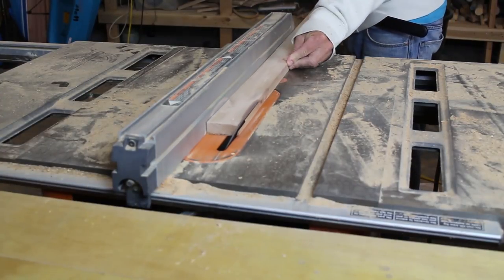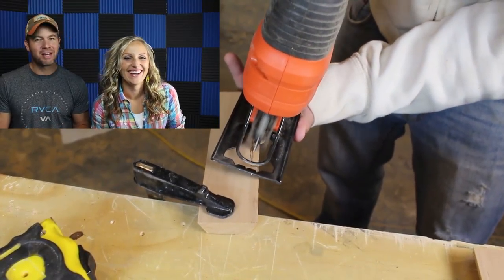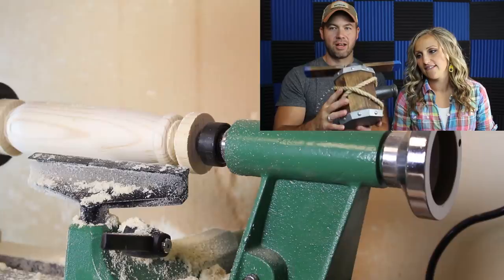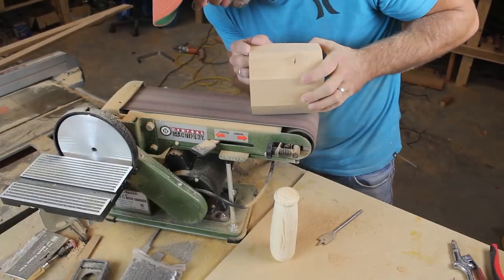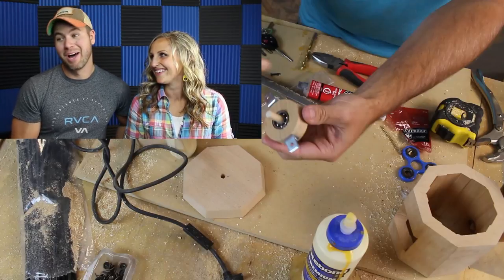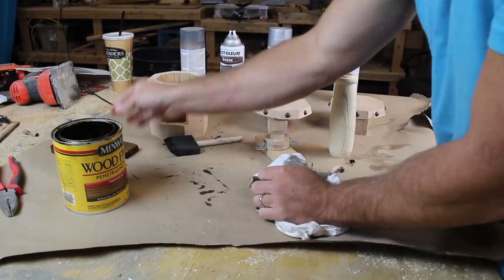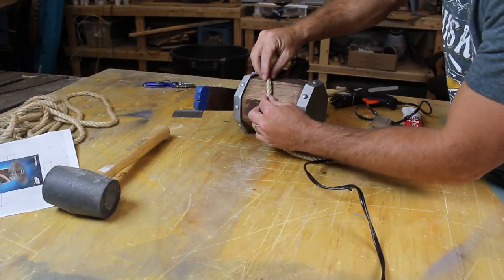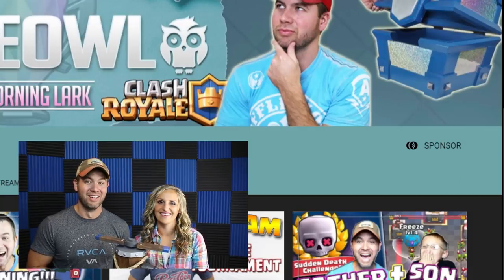Make a REAL Flying Machine - Tutorial - DIY - Clash Royale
Today I will be building Clash Royal's Newest Card - The Flying Machine. It is a machine and it flies. Super fun build that involved taking apart a fidget spinner!! I feel bad, because it was the first fidget spinner I found in the house and it worked out great!

A few links of interest in the video -

I always use Alder because I have it around mostly, but in some instances I use pine. The main part of the machine was made out of alder. The Cannon itself was made from a 2" pine wood dowel. The propellers are alder.

The rope and Buttons I got at Joann's Fabric. Wonderful store and the girls there love me!

More live streams coming soon!!!

All Background Music was from Youtube's Free music place